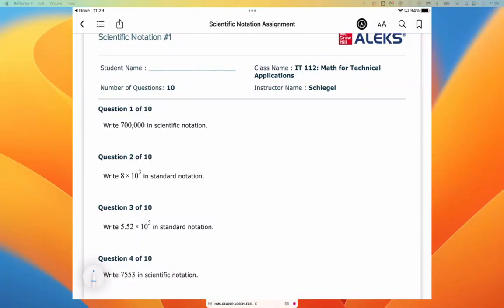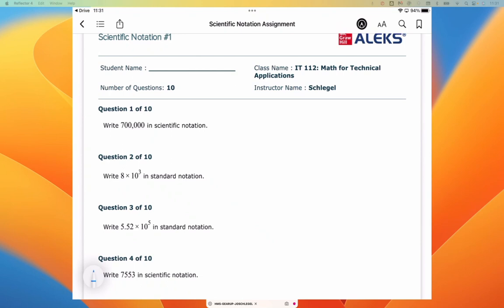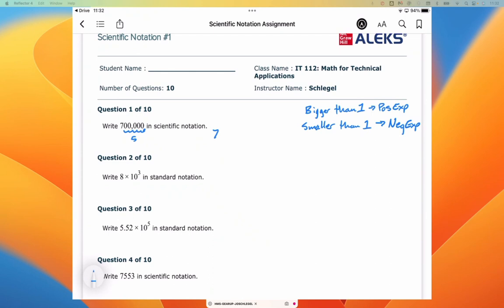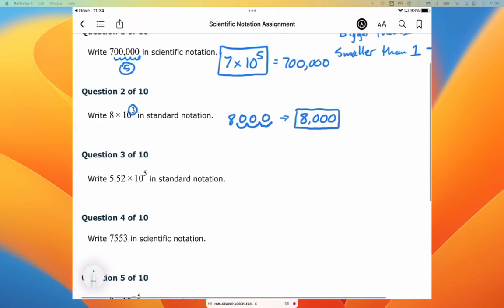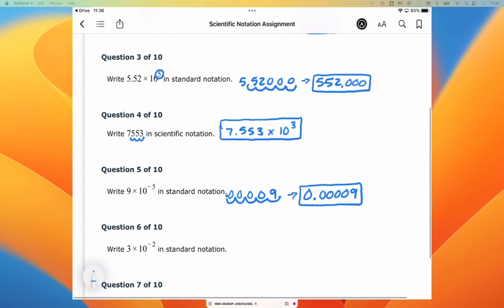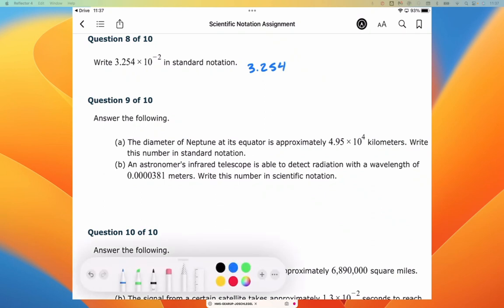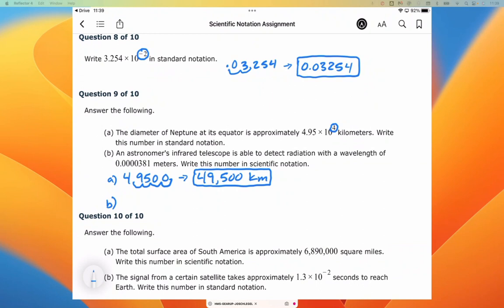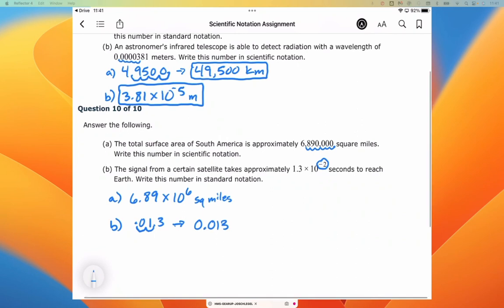Scientific Notation Assignment New